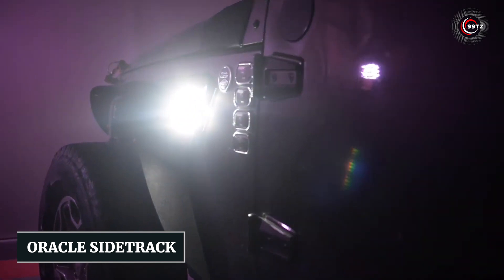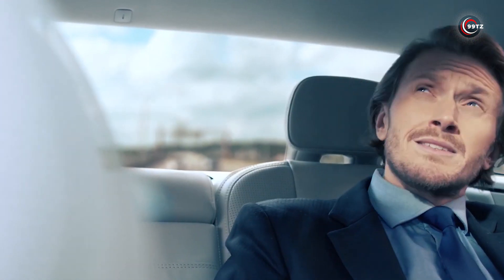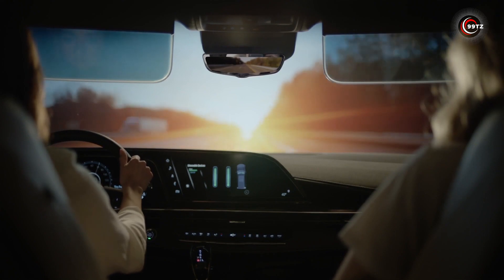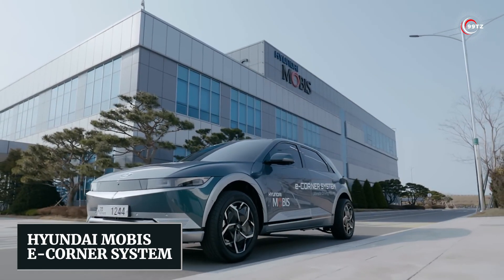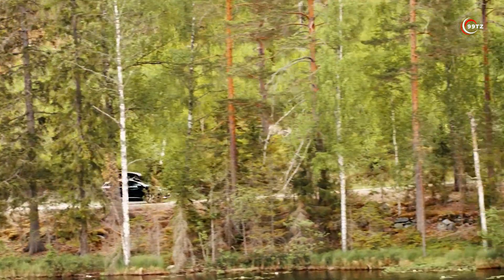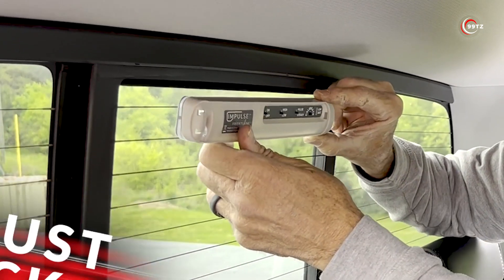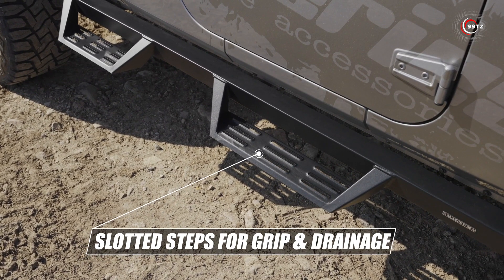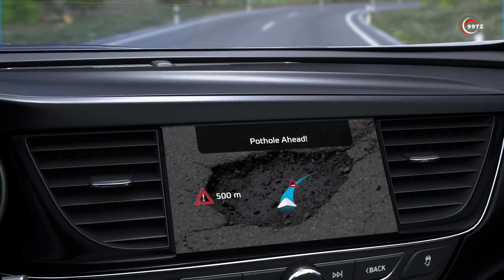12 CAR INVENTIONS THAT HAVE REACHED A NEW LEVEL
Get ready to be amazed by these incredible car inventions that have reached a whole new level! From cutting-edge technology to genius gadgets, this video will showcase 12 mind-blowing inventions for cars that you won't want to miss. Buckle up and get ready for a satisfying and visually stunning journey through the world of innovation and technology.

00:00 - ORACLE Sidetrack
00:44 - LUMINEQ
01:35 - Dolly Hitch
02:17 - Gentex Dimmable Glass System
03:09 - SRM Racks
04:01 - Hyundai Mobis e-Corner System
04:48 - TWISTBOXES
05:28 - SmartBar
06:15 - Impulse
06:56 - Autotalks V2X
07:44 - Magnum RT DROP STEPS
08:31 - Smart Chassis Sensor